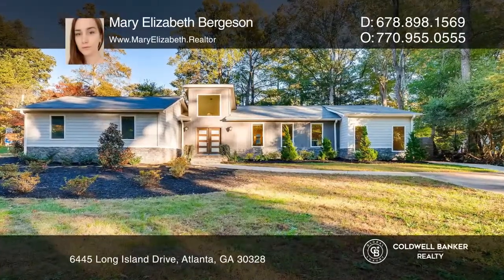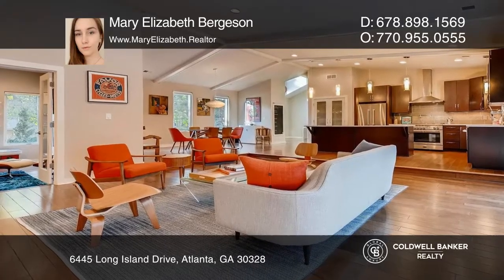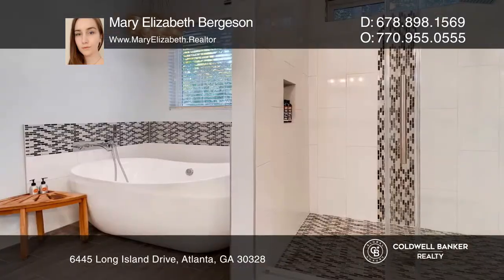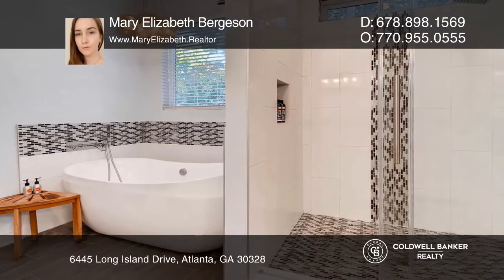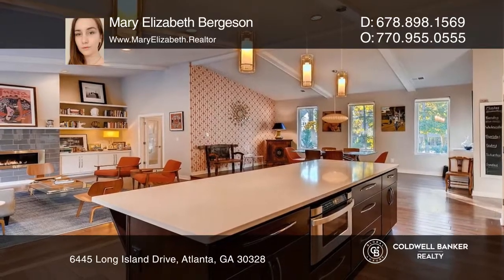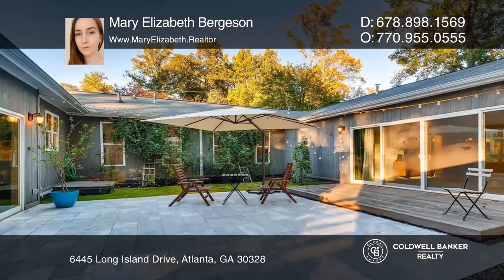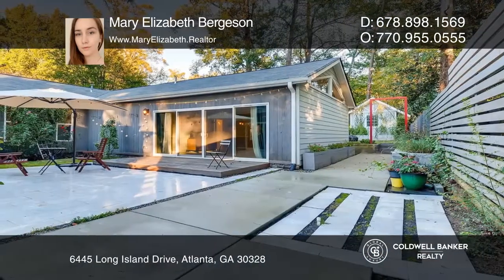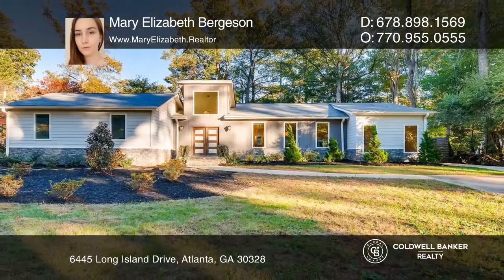6445 Long Island Drive Atlanta, GA | ColdwellBankerHomes.com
6445 Long Island Drive, Atlanta, GA

Mid-century-modern style with custom finishes - built in 2013.

Perfect for entertaining, the home wraps around the central, outdoor courtyard and large fenced yard with garden, fire-pit, and multiple porches and stone paths. Inside is an expansive open-floor-plan with vaulted 10ft ceilings and lot